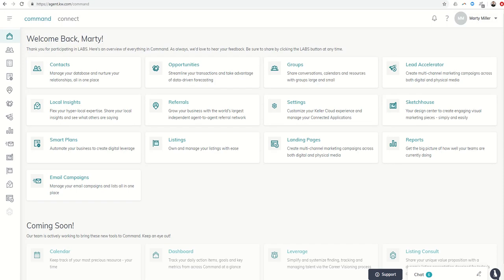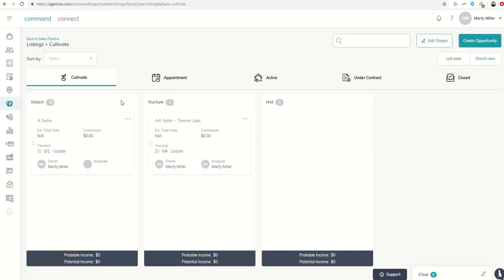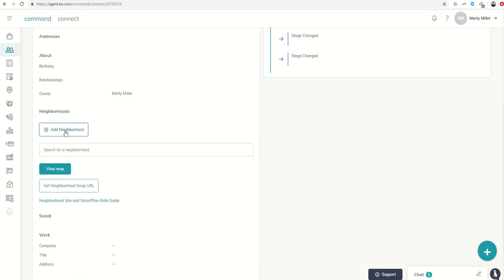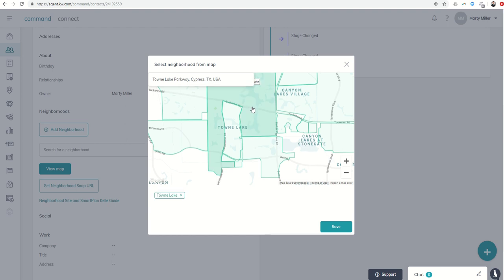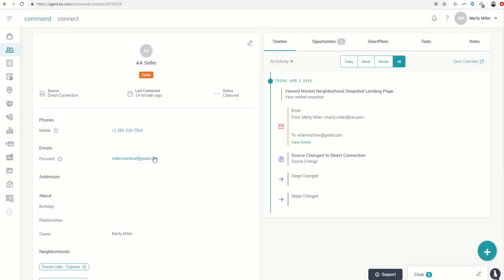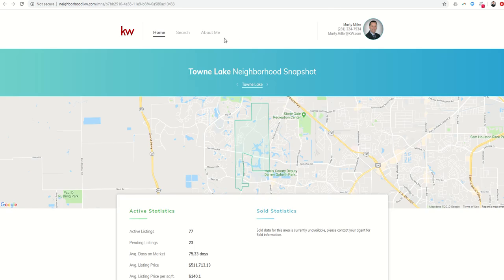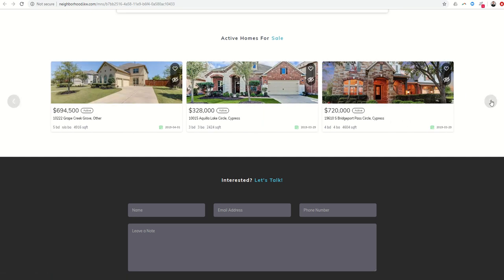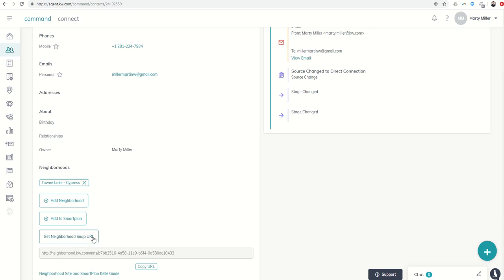Keller Williams Command 66 Day Challenge 43 - Nurture Neighborhood Snaps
Challenge Day Forty Three - Six weeks in, your Keller Williams Command database should be filling up with Contacts and those Contacts placed in Opportunity/Sales Pipeline.  While we're always cognizant of our Hot Contacts, it's those that we're attempting to Nurture that sometimes fall through the cracks.  Today's Challenge offers a great way to reach out and touch those Nurtures with a Neighborhood Snap URL.

Watch this short video and then ensure that all of your Contacts in the Cultivate/Nurture Phase/Stage of your Sales Pipeline have been assigned to a neighborhood.  Next, create a Neighborhood Snap URL and send it to each of these Contacts as an additional touch point.

Once you've done so, comment "Done." below.